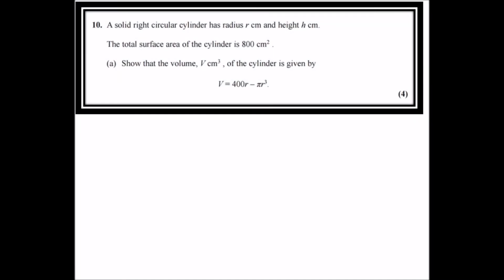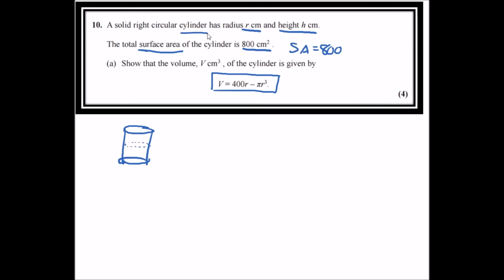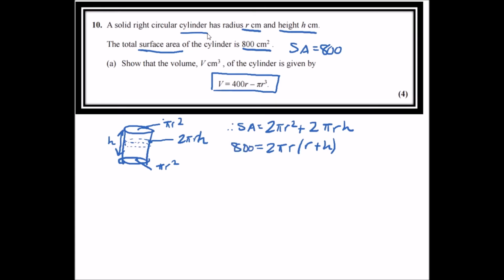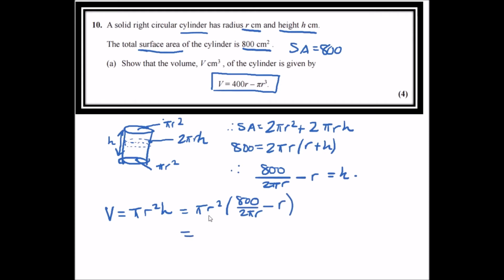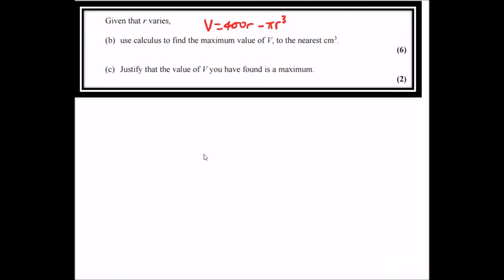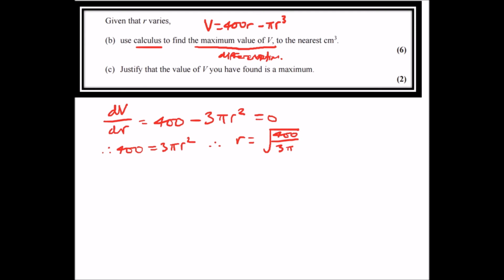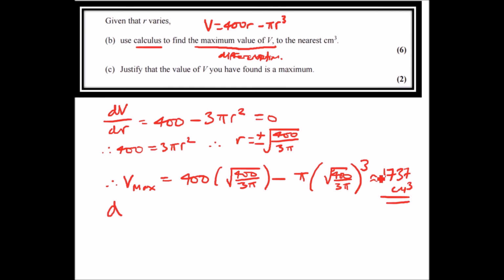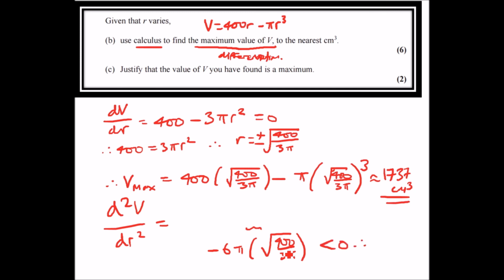C2 Edexcel January 2009 Question 10 Solution - Volume of Cylinder Differentiation